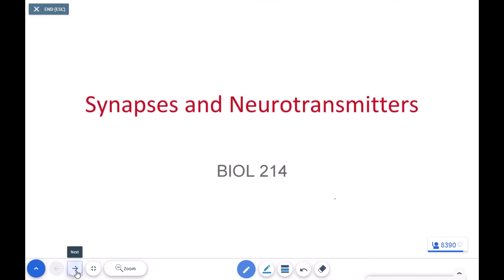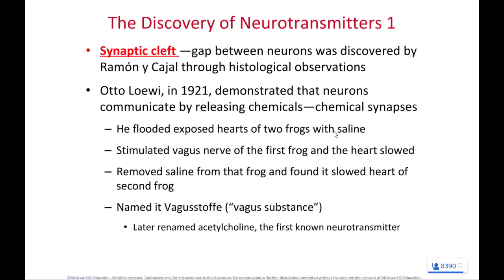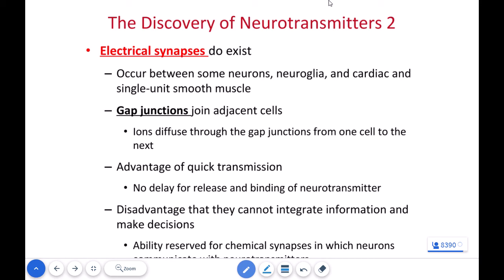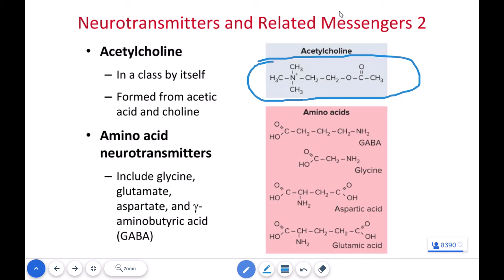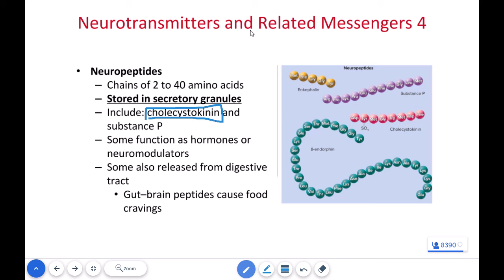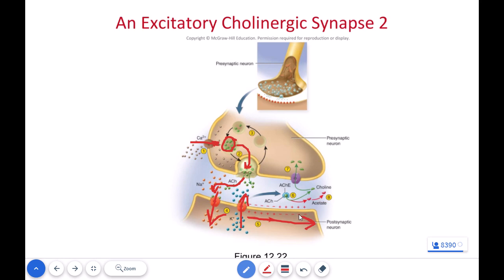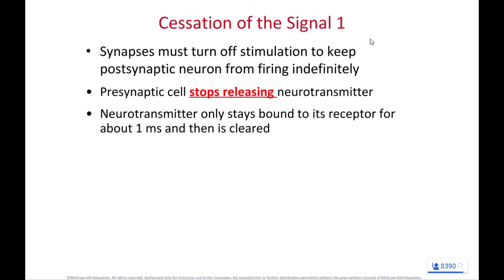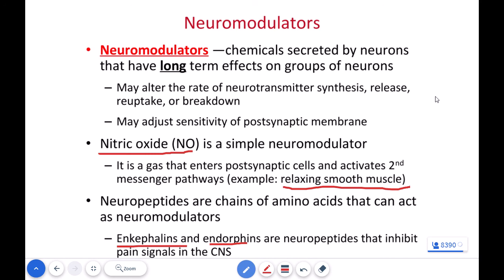NT and Synapses (Part 1 of 1)